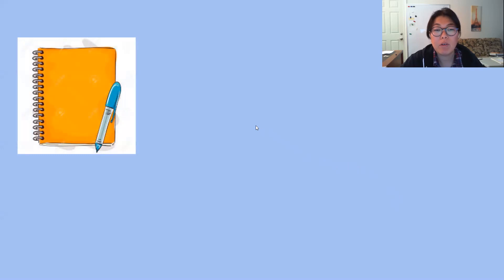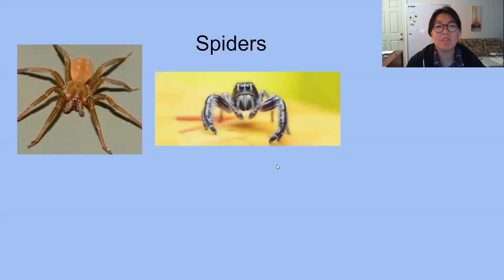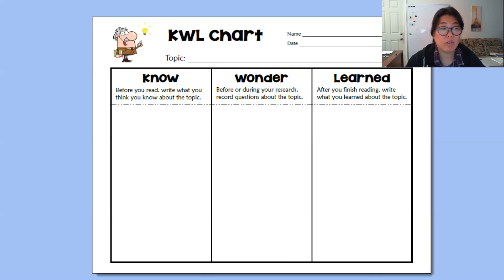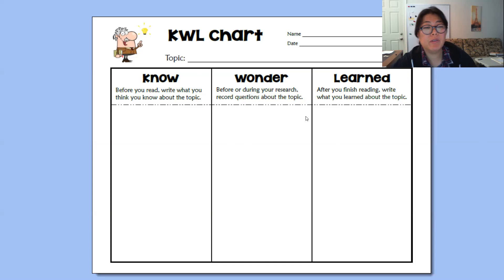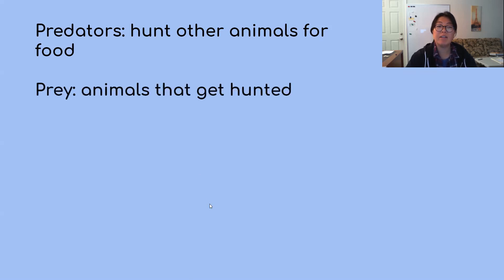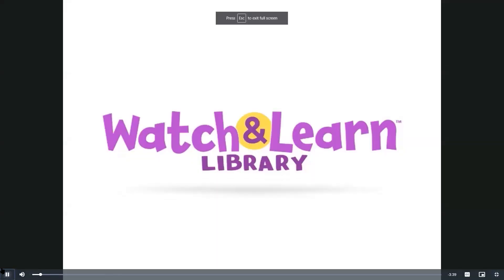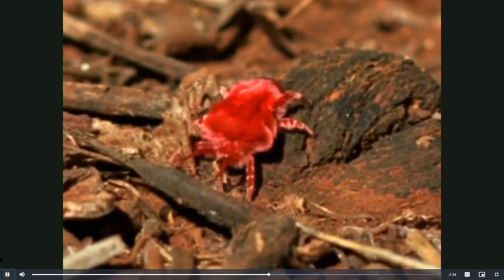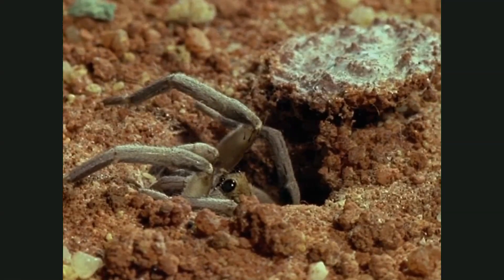Tricky Spiders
In this lesson, we will learn about predators and preys. We will also learn about different types of spiders and how they hunt and catch their preys.